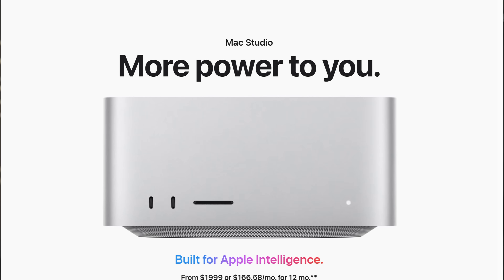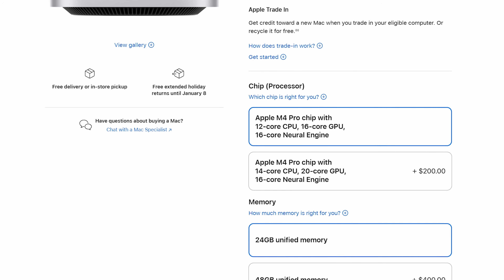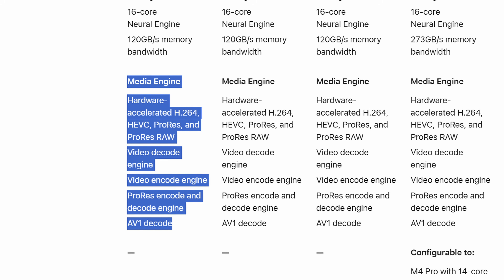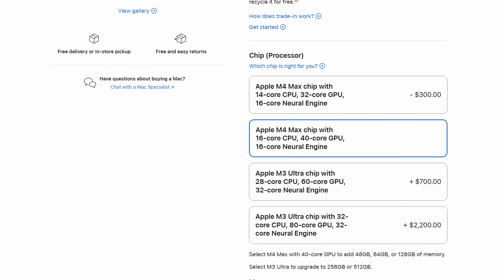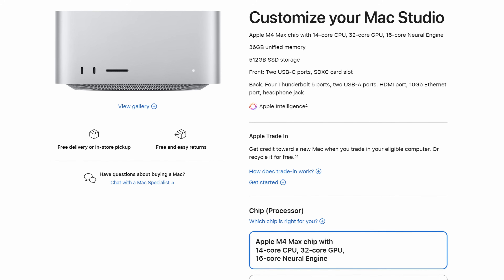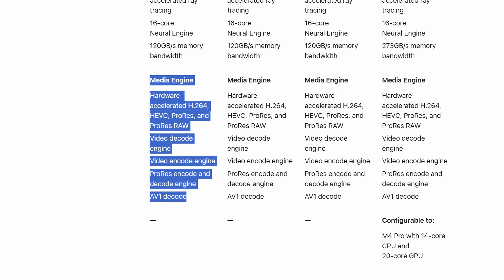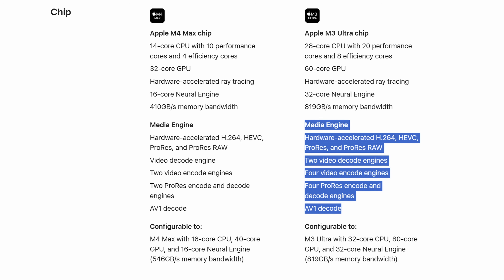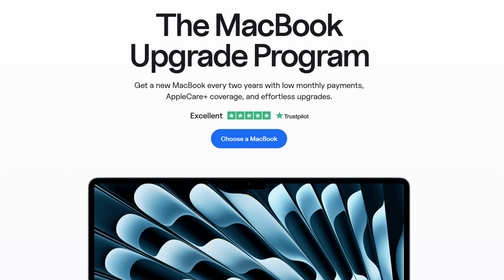Video Editing Mac Studio Buyers Guide 2025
Want to buy an M4 or M3 Ultra Mac Studio for video editing? In this video I have 3 recommendations for you at 3 different price points!

🖥️ BUDGET M4 MAC STUDIO ALTERNATIVE
Budget M4 Mac Mini at Amazon
Budget M4 Mac Mini at B&H

🖥️ BEST BANG FOR YOUR BUCK M4 MAC STUDIO
Best bang for your buck M4 Mac Studio at B&H

🖥️ ABSOLUTE BEAST M4 MACBOOK
Beast M4 Max Mac Studio at B&H

ACCESSORIES
External SSD For Video Editing at Amazon
High Quality Monitor at Amazon
Budget Keyboard at Amazon
My Favorite Keyboard at Amazon
Budget Mouse at Amazon
My Favorite Mouse at Amazon

Getting married? I would love to film it!

0:00 All Mac Studios Linked Below
0:33 Budget Video Editing Mac Studio Alternative
1:45 Best Bang For Your Buck Video Editing M4 Mac Studio
5:08 Sponsored by Artlist
6:30 Beastly Video Editing M3 Ultra Mac Studio
10:45 Want To Edit Videos Like A Pro?

I’m required to state that I'm a part of affiliate programs for Amazon, B&H, Best Buy, Adorama, SoundStripe, ArtList, Sweetwater, Musicbed, Track Club, and Adobe and that some of the links above are affiliate links and YouTube may compensate me for using shopping tags in this video.